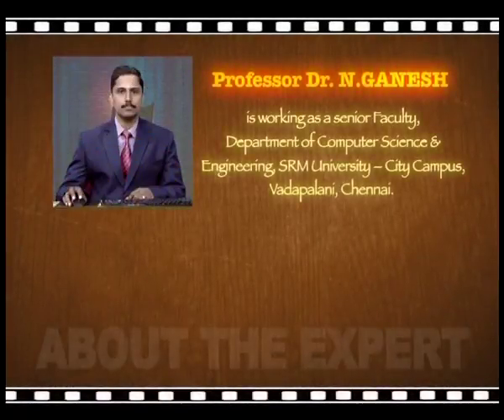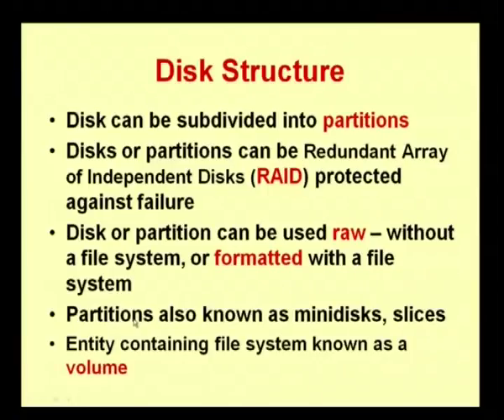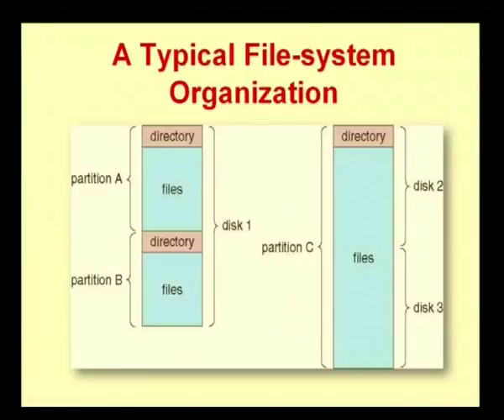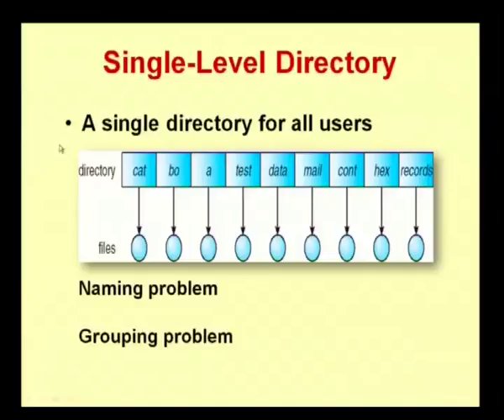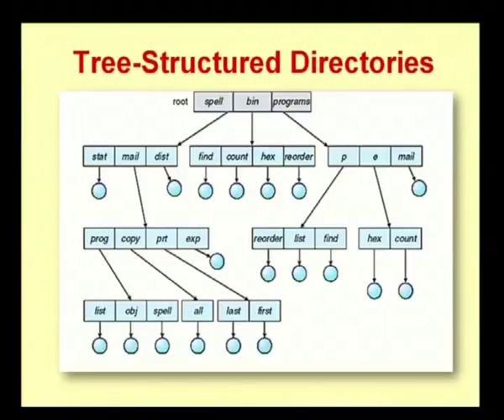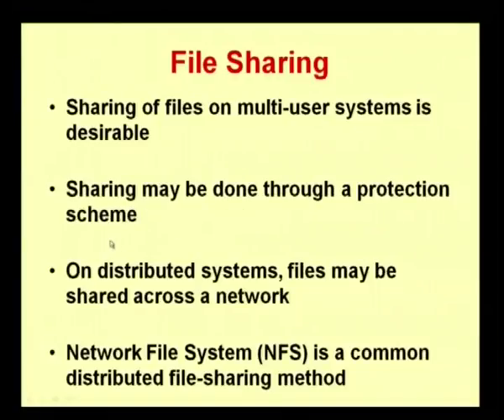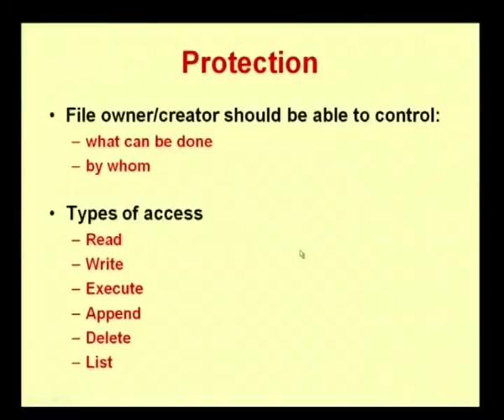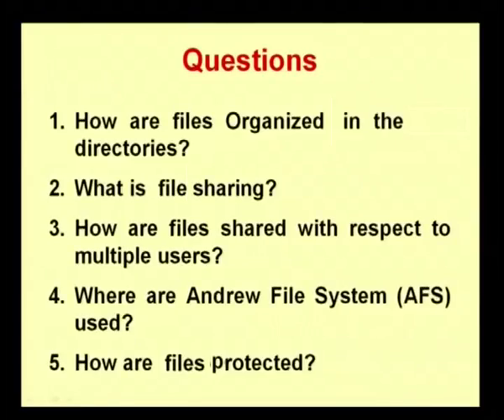Software Design-Introduction to Function Point Analysis